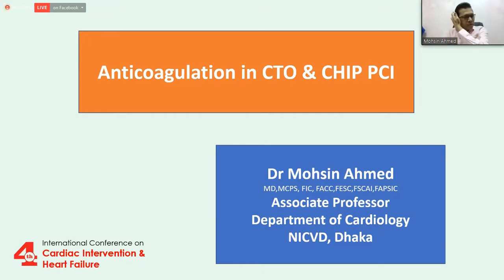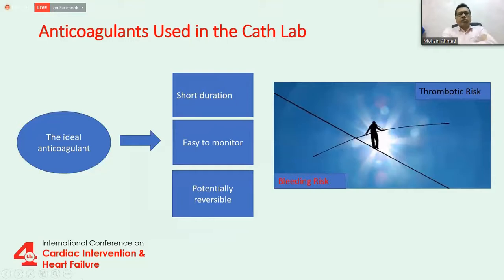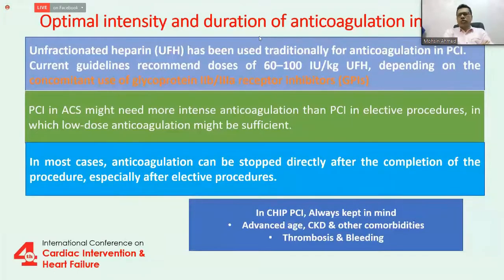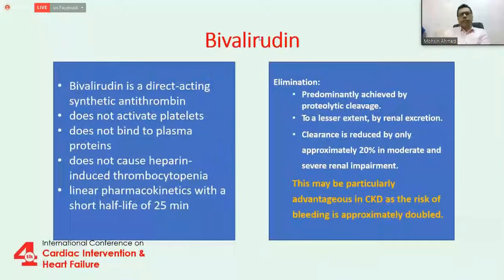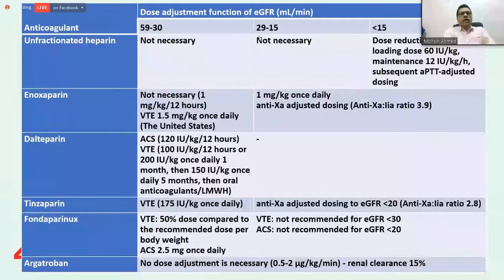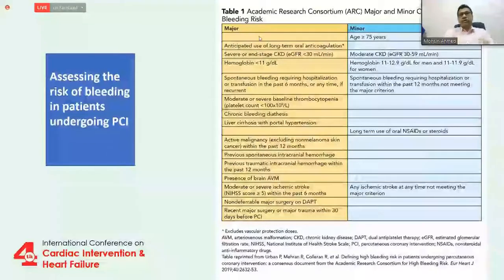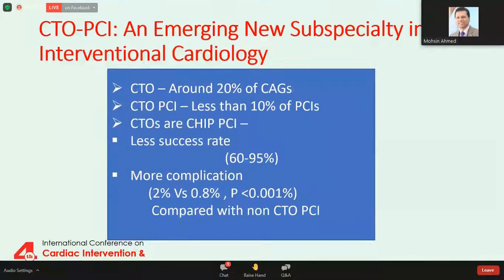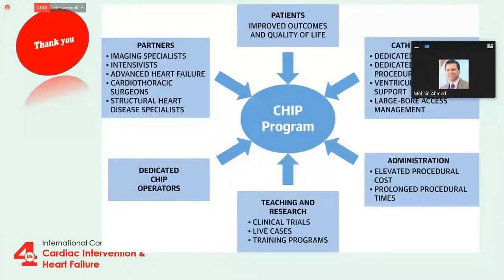Anticoagulation in CTO and CHIP PCI by Dr. Mohsin Ahmed sir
"4th International Conference on Cardiac Intervention & Heart Failure"
Organized by:
The Cardiology Department of Sir Salimullah Medical College & Mitford Hospital (SSMC & MH) and Heart Failure Research Foundation (HFRF)

Date: 31st July 2021, Saturday

Scientific Partner: Incepta Pharmaceuticals